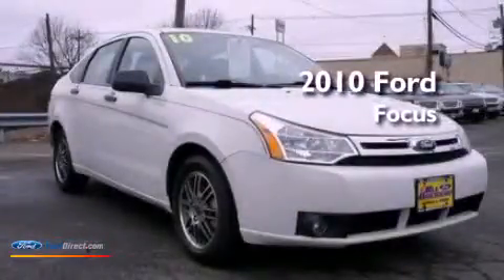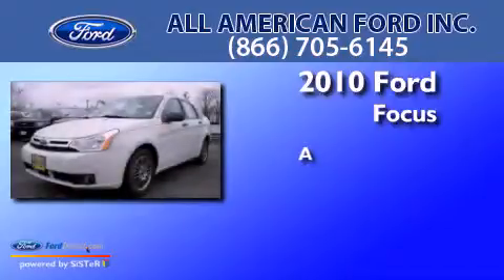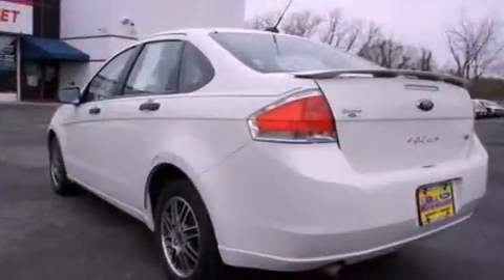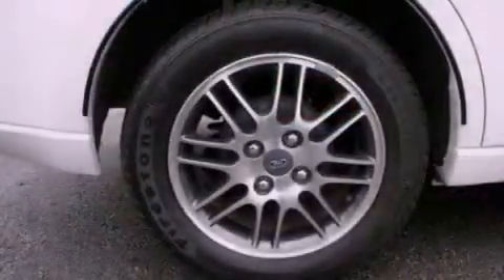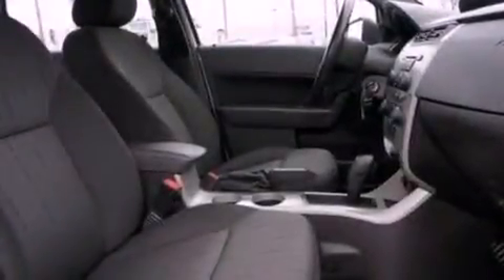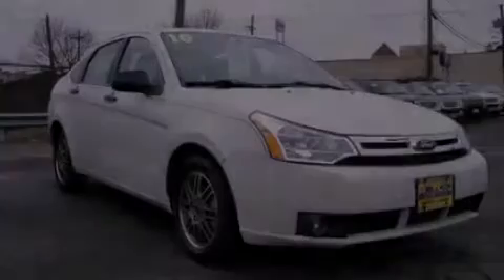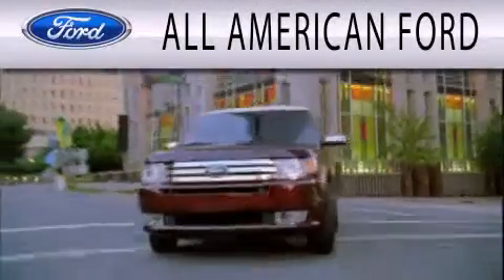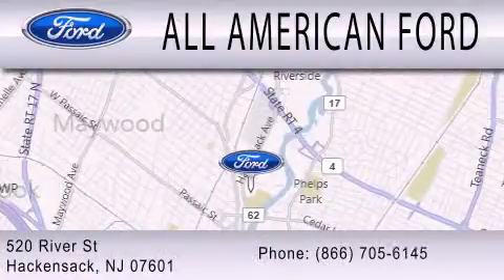2010 FORD FOCUS Hackensack NJ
Year : 2010
 Make : FORD
 Model : FOCUS
 Engine : 2.0L I4 16V MPFI DOHC

 Exterior : WHITE SUEDE
 Miles : 32,419

 Stock : 13T1388A